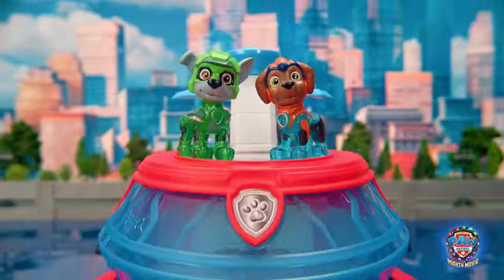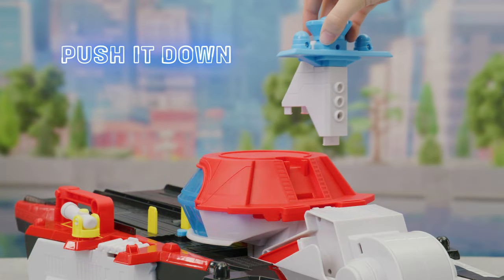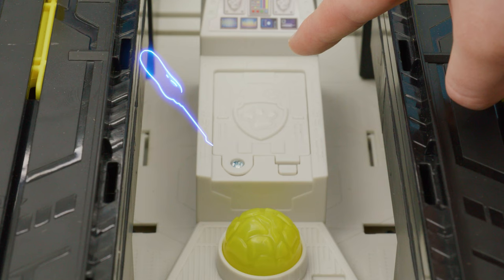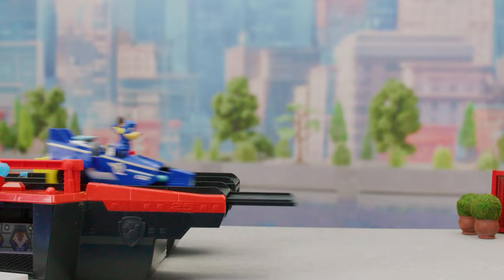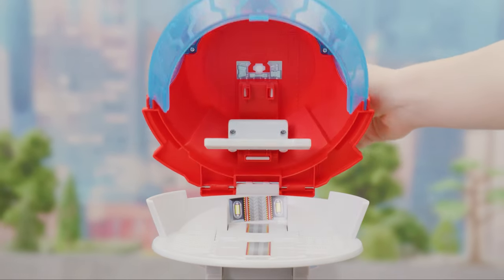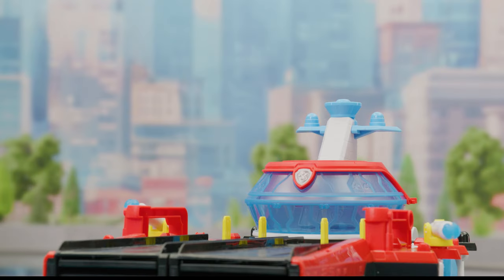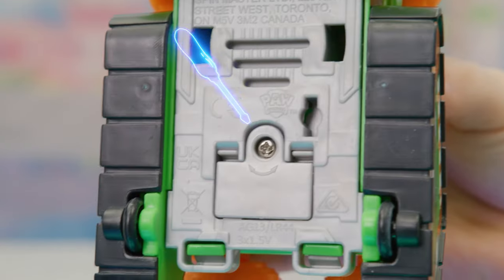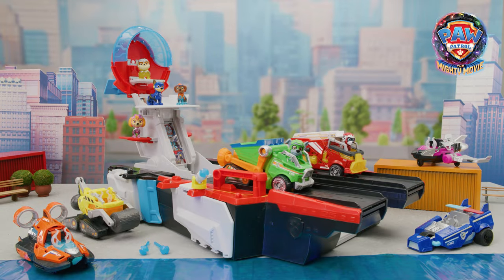Mighty Aircraft Carrier HQ & Vehicles How To Play | PAW Patrol | Toys for Kids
From PAW Patrol the Mighty Movie, it’s the Aircraft Carrier HQ! We show you how to set up and play with the newest pup’s playset. PLUS, how to play with every new movie vehicle! ✈️🐶

Now available at all leading toy stores nationwide!

Don't miss the PAW Patrol: The Mighty Movie showing in theatres nationwide! Grab your tickets now! 🎟️🎦